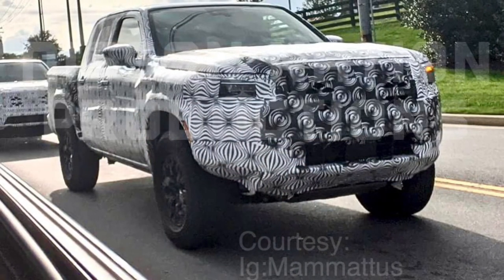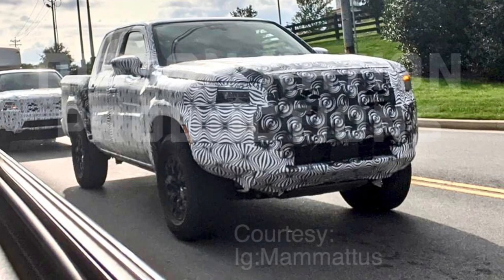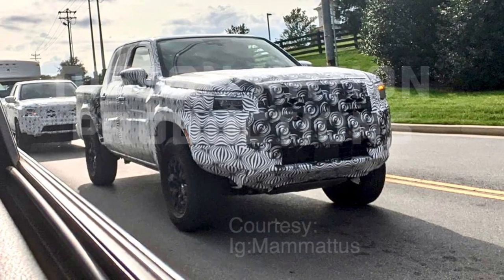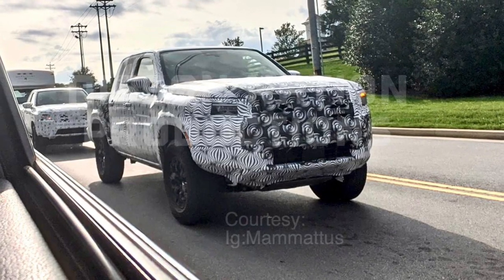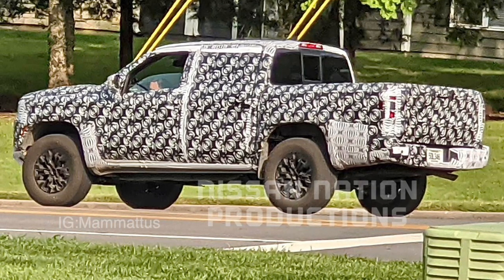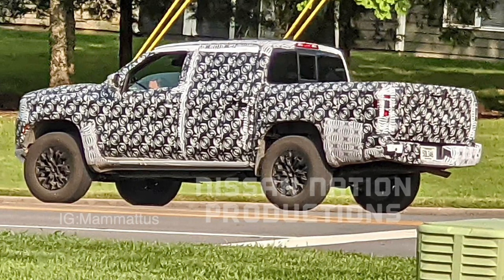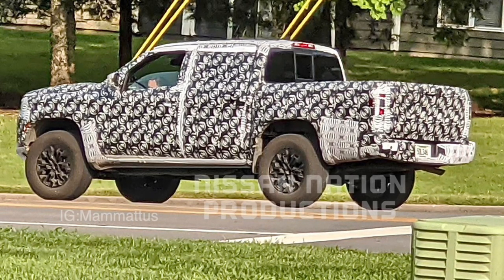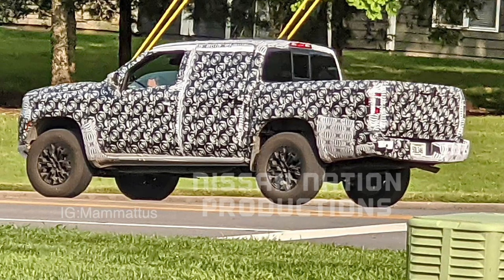Breaking news: 2021 Nissan Pro4x Frontier spotted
Looks like Nissan is out putting the finishing touches to the 2021 Frontier and today friend of the show dropped these photos of the potential Nissan Frontier Pro4x spy photos Join Dave as he breaks down these pix. Are you ready to purchase the next Nissan Frontier?

Special thanks to IG: Mammattus for allowing us to ya his pictures.

*Dave's picks for oil change